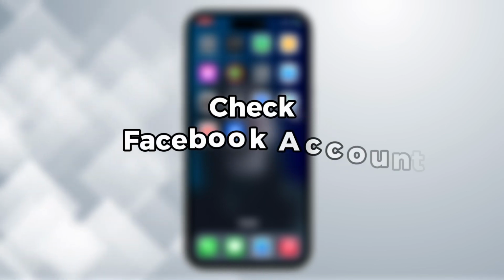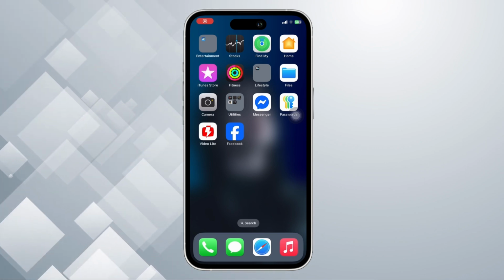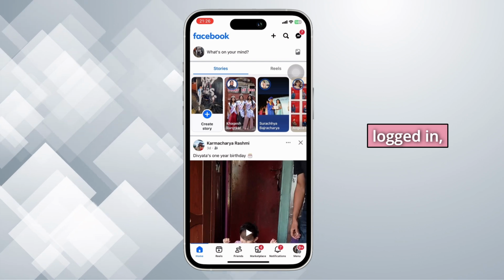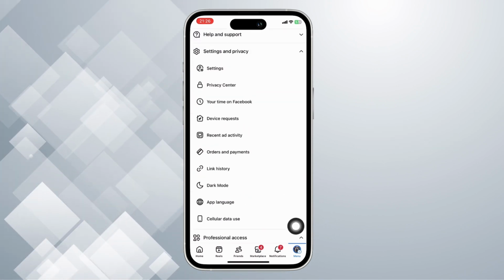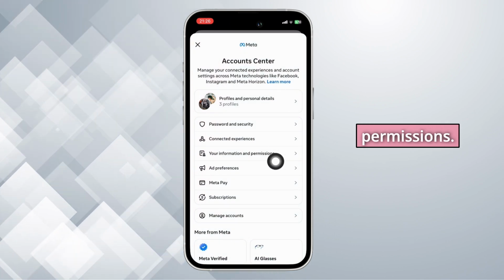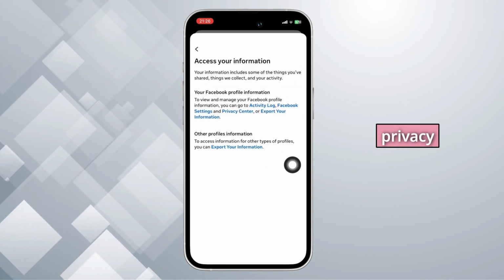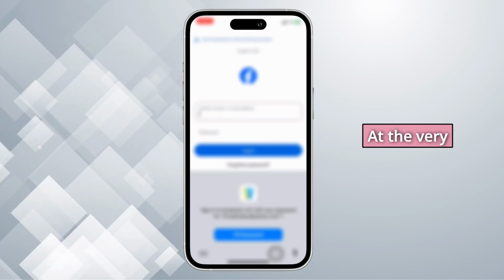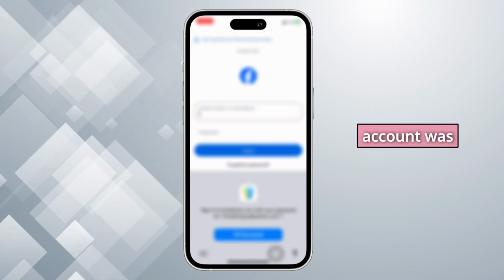How To Check Facebook Account Created Date (2026 Guide)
Want to check your Facebook account created date? This tutorial explains how to find when your Facebook account was opened using account settings and activity information.

00:00 – Introduction
00:05 – How To Check Facebook Account Created Date (Step-by-Step)